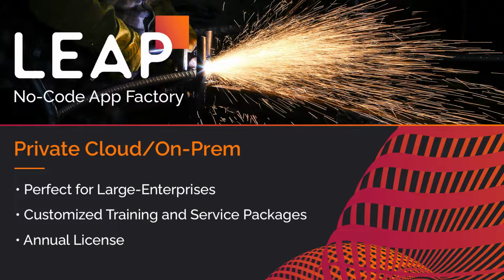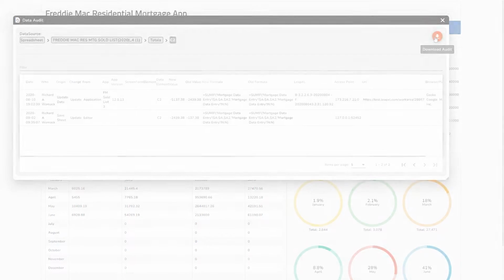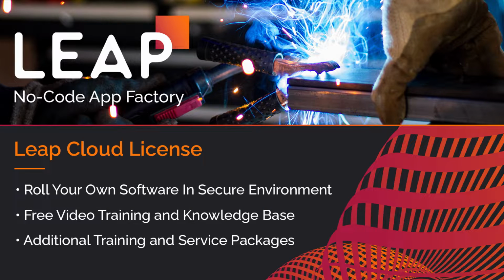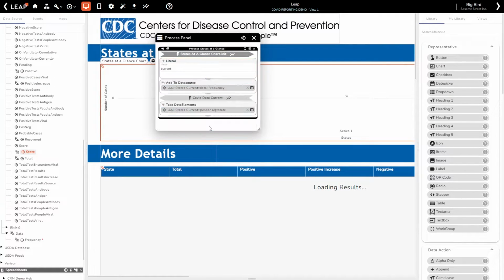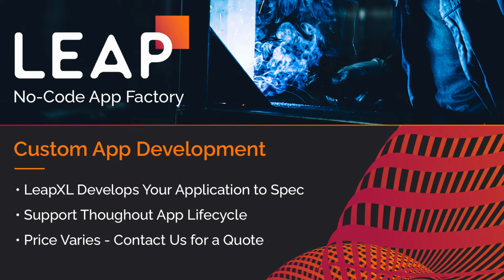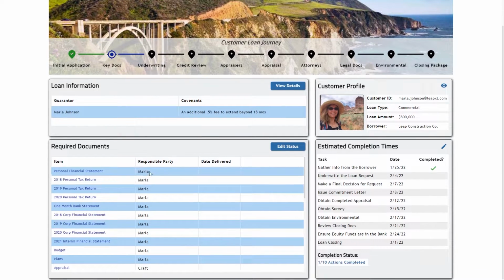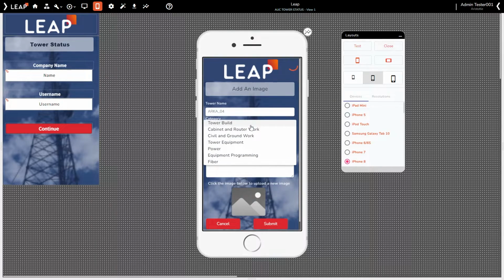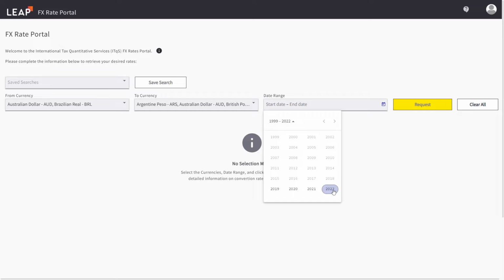Leap No-Code App Factory - Products Overview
Overview of some of the products offered by Leap.